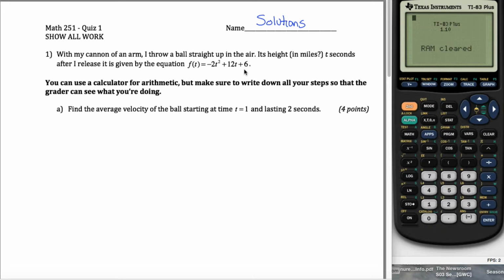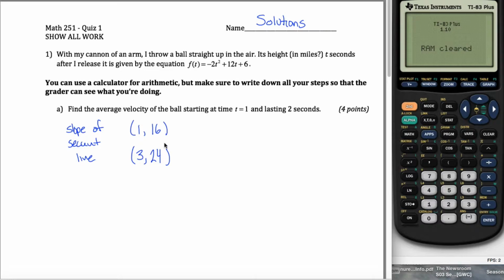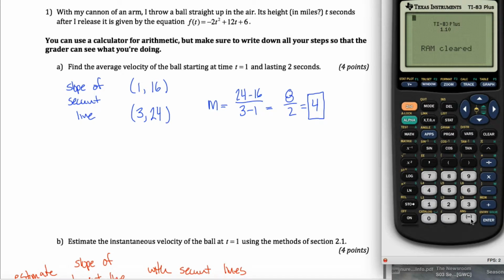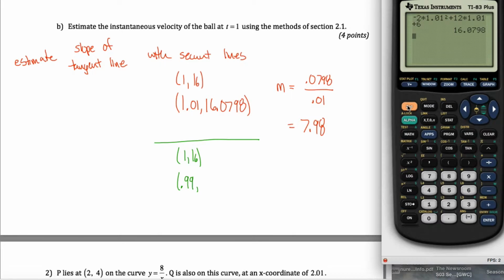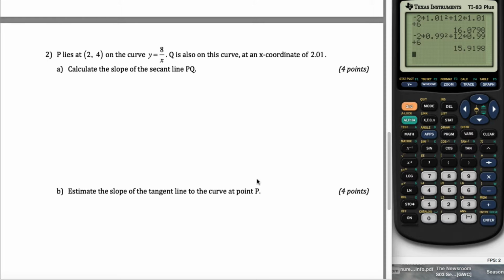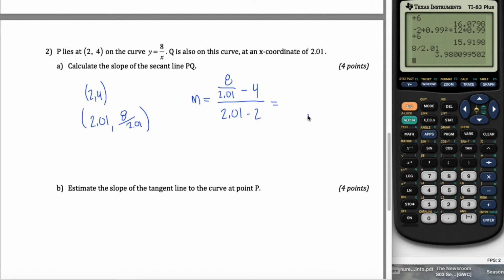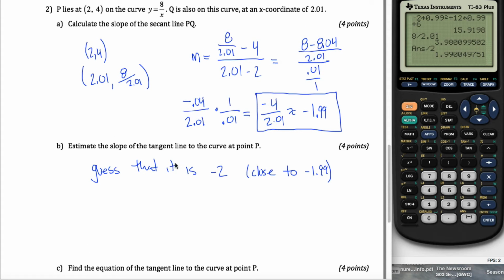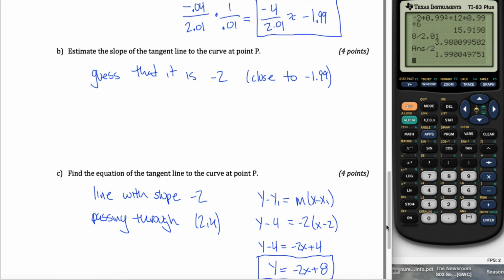Secant and Tangent Line Quiz